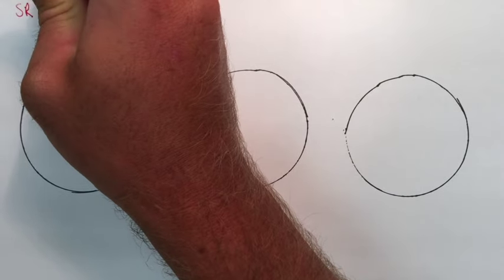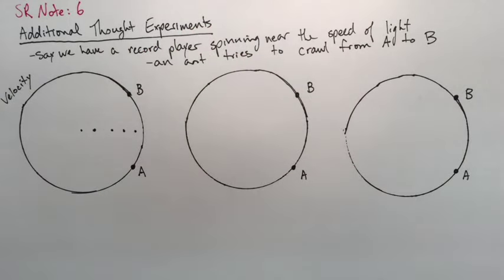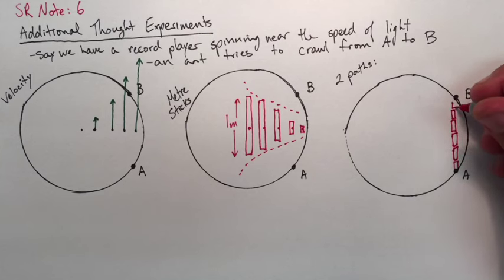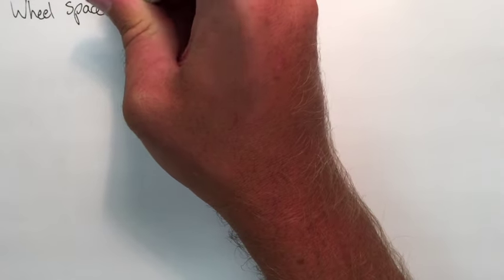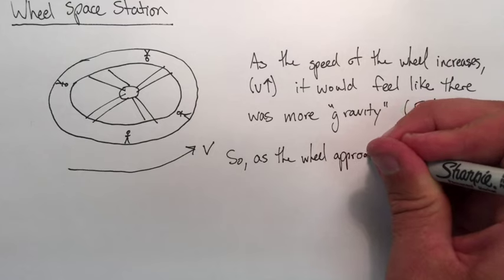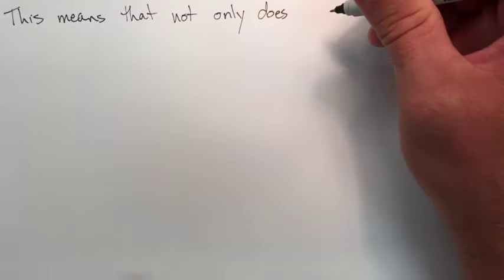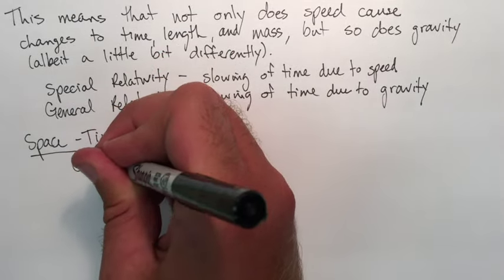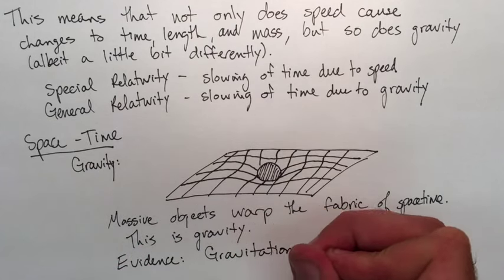SPH 4U, T5.1L6, General Relativity Video